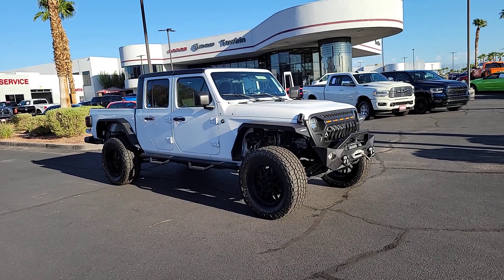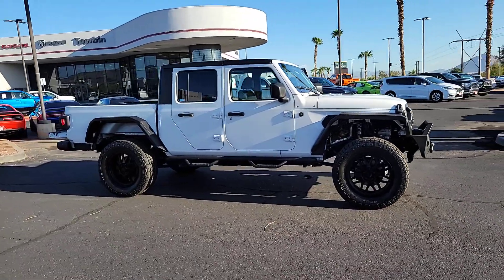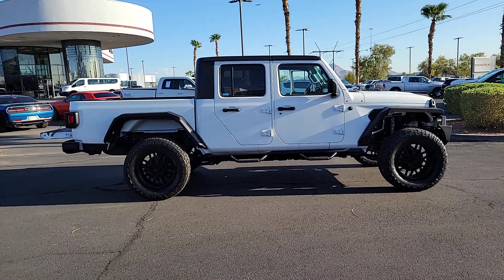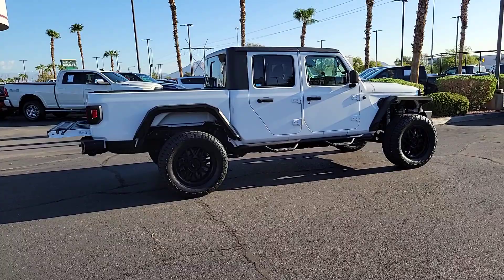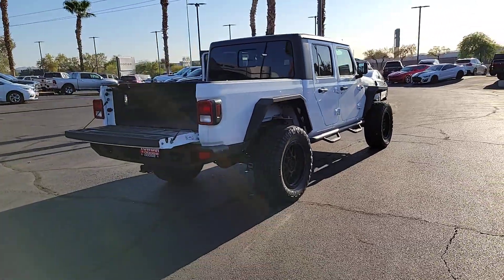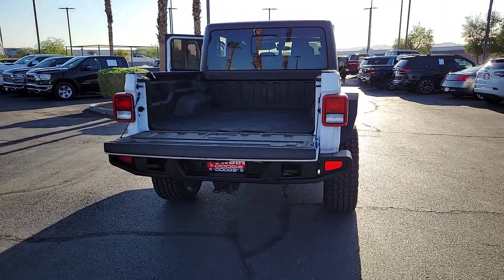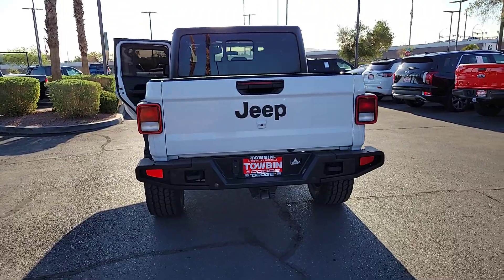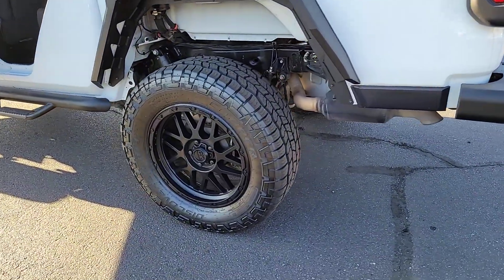2020 JEEP GLADIATOR Henderson, Las Vegas, Bullhead City, Lake Havasu, Laughlin, NV TSP18984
Bright White Clearcoat Used 2020 JEEP GLADIATOR SPORT S 4X4 available in Henderson, Nevada at Towbin Dodge. Servicing the Las Vegas, Bullhead City, Lake Havasu, Laughlin, NV area.

Towbin Dodge
275 Auto Mall Dr

Towbin Dodge, located in the Valley Auto Mall in Henderson, is pleased to offer this Bright White Clearcoat 2020 Jeep Gladiator Sport for purchase, this vehicle is well equipped with many features including. $16,000 IN UPGRADES LIFT WHEELS TIRES WINCH AND MUCH MORE INCLUDED!!, 1-Year SiriusXM Radio Service, 220 Amp Alternator, 240 Amp Alternator, 4.10 Rear Axle Ratio, 7.0'' Touch Screen Display, 700 Amp Maintenance Free Battery, Air Conditioning w/Auto Temperature Control, Alpine Premium Audio System, Anti-Lock 4-Wheel Disc Heavy Duty Brakes, Anti-Spin Differential Rear Axle, Apple CarPlay, Automatic Headlamps, Auxiliary Switch Group, Auxiliary Switches, Black 3-Piece Hard Top, Cluster 7.0'' TFT Color Display, Cold Weather Group, Convenience Group, Dana M210 Wide Front Axle, Dana M220 Wide Rear Axle, Daytime Running Lamp System, Deep Tint Sunscreen Windows, For More Info, Call , Freedom Panel Storage Bag, Front 1-Touch Down Power Windows, Google Android Auto, GPS Antenna Input, GVWR: 6,250 lbs w/Max Tow Package, Heated Front Seats, Heated Steering Wheel, Integrated Center Stack Radio, Leather Wrapped Steering Wheel, Max Tow Package w/4.10 Axle Ratio, Molded-In-Color Fender Flares (2-Piece), No Soft Top, Normal Duty Plus Suspension, ParkView Rear Back-Up Camera, Power Heated Mirrors, Power Tailgate Lock, Quick Order Package 24S, Radio: Uconnect 4 w/7'' Display, Rear Sliding Window, Rear Window Defroster, Remote Keyless Entry, Security Alarm, SiriusXM Satellite Radio, Speed Sensitive Power Locks, Sun Visors w/Illuminated Vanity Mirrors, Technology Group, Universal Garage Door Opener, USB Host Flip, Wheels: 17'' x 7.5'' Tech Silver Aluminum. 4WD 8-Speed Automatic 3.6L V6 24V VVTbrbrbrThanks for checking out this great vehicle. When looking to buy pre-owned, why not buy from the #1 Dodge dealer in Nevada? Give us a call or come by today to see our huge inventory selection and let our great team assist you in locating your next vehicle!brbrAwards:b
Side Impact Beams,Dual Stage Driver And Passenger Seat-Mounted Side Airbags,Tire Specific Low Tire Pressure Warning,Dual Stage Driver And Passenger Front Airbags,Airbag Occupancy Sensor,Rear Child Safety Locks,Outboard Front Lap And Shoulder Safety Belts -inc: Rear Center 3 Point, Height Adjusters and Pretensioners,4-Way Passenger Seat -inc: Manual Recline and Fore/Aft Movement,60-40 Folding Split-Bench Front Facing Fold Forward Seatback Cloth Rear Seat,Manual Tilt/Telescoping Steering Column,Illuminated Front Cupholder,Illuminated Rear Cupholder,2 12V DC Power Outlets,Compass,Proximity Key For Push Button Start Only,Cruise Control w/Steering Wheel Controls,HVAC -inc: Console Ducts,Locking Glove Box,Urethane Gear Shifter Material,Interior Trim -inc: Metal-Look Instrument Panel Insert and Metal-Look Console Insert,Day-Night Rearview Mirror,Vanity w/Driver And Passenger Auxiliary Mirror,Full Floor Console w/Locking Storage and 2 12V DC Power Outlets,Front And Rear Map Lights,Fade-To-Off Interior Lighting,110 mph Vehicle Max Speed Calibration,Instrument Panel Bin, Dashboard Storage, Driver / Passenger And Rear Door Bins,Delayed Accessory Power,Driver Information Center,Redundant Digital Speedometer,Outside Temp Gauge,Analog Appearance,Manual Adjustable Front Head Restraints and Foldable Rear Head Restraints,Front Center Armrest w/Storage,2 Seatback Storage Pockets,Sentry Key Immobilizer,Air Filtration8 Speakers,Streaming Audio,Fixed Antenna,1 LCD Monitor In The Front,Wheels: 17 x 7.5 Tech Silver Aluminum,Tires: 245/75R17 H/T,Regular Box Style,Steel Spare Wheel,Full-Size Spare Tire Stored Underbody w/Crankdown,Clearcoat Paint,Black Side Windows Trim,Black Door Handles,Black Fender Flares,Removable Rear Window,Variable Intermittent Wipers,Deep Tint Sunscreen Windows,Galvanized Steel/Aluminum Panels,Body-Colored Grille,Tailgate Rear Cargo Access,Front Fog Lamps,Aero-Composite Halogen Headlamps w/Delay-Off,Engine: 3.6L V6 24V VVT UPG I w/ESS,3.73 Rear Axle Ratio,Normal D